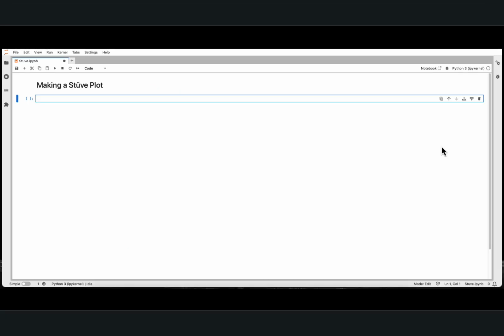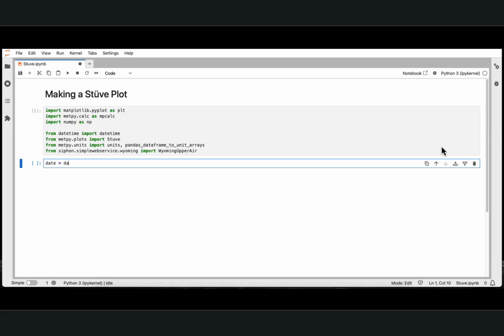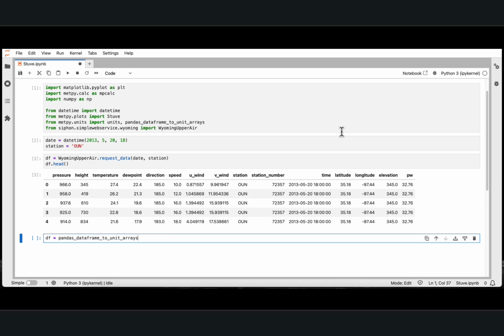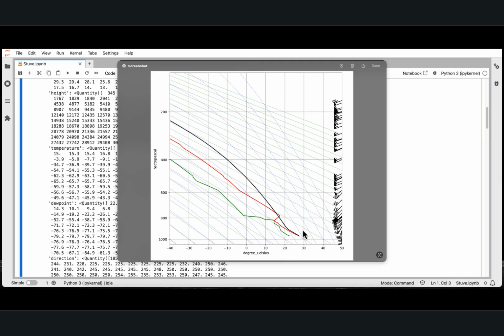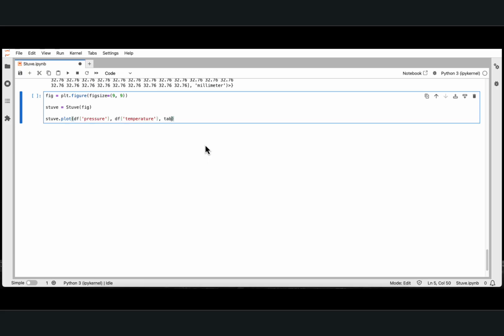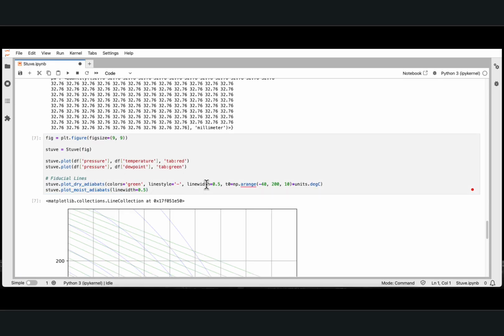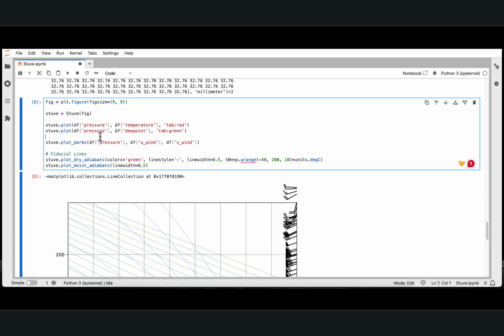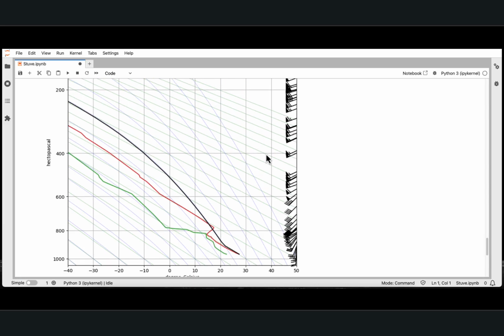MetPy Mondays #330 - Making a Stüve Plot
In this MetPy Monday tutorial, John Leeman from NSF Unidata demonstrates how to create a Stüve diagram in Python using MetPy’s new Stüve plotting support. The video explains what a Stüve plot is, how it differs from a Skew-T diagram, and why it can be especially useful as a teaching tool for atmospheric thermodynamics.
The tutorial walks through a complete upper-air sounding workflow using Python, Siphon, Pandas, NumPy, Matplotlib, and MetPy. You will learn how to retrieve remote Wyoming upper-air sounding data, attach units to the data, create a Stüve plot, add temperature and dewpoint profiles, plot dry and moist adiabats, add wind barbs, limit the wind layer with get_layer, and calculate and plot a parcel profile.
This episode uses the May 20, 2013, 18Z central Oklahoma sounding as a real-world severe weather case study. Along the way, John explains how the Stüve diagram uses temperature on the x-axis and pressure scaled by R/Cp on the y-axis, making dry adiabats appear as straight lines. He also discusses an important limitation: unlike on a Skew-T, visual area on a Stüve diagram should not be used to estimate CAPE or CIN magnitude.
Topics covered include:
Creating a Stüve diagram with MetPy
Retrieving upper-air sounding data with Siphon
Working with units in MetPy
Converting Pandas DataFrames to unit-aware arrays
Plotting temperature and dewpoint profiles
Adding dry and moist adiabats
Plotting wind barbs on thermodynamic diagrams
Limiting wind barbs to a layer with mpcalc.get_layer
Calculating and plotting a parcel profile
Comparing Stüve diagrams and Skew-T diagrams
Using thermodynamic diagrams for meteorology education